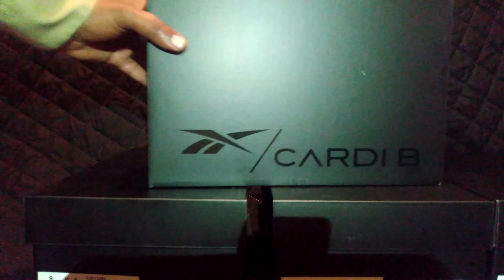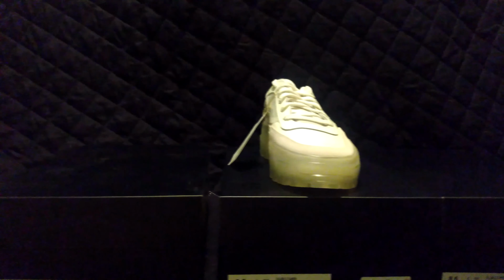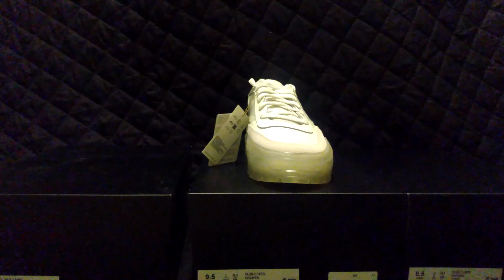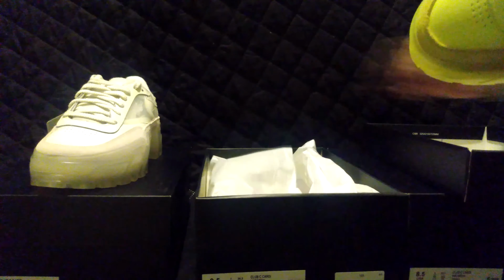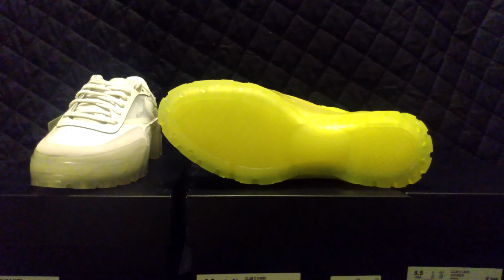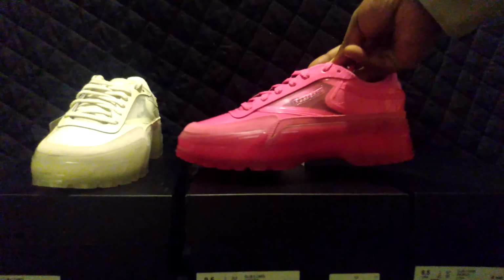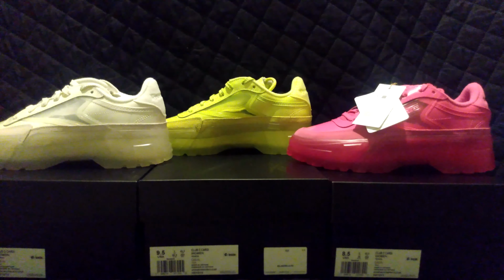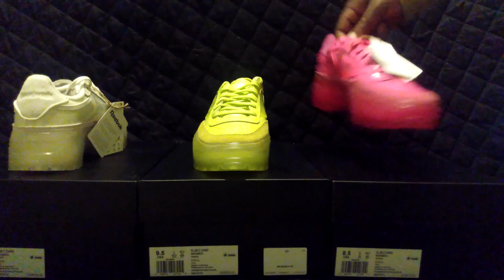Cardi B Club C review three colorways unboxing.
I unbox the second wave of Cardi B's Club C's the Dynamic Pink, Chalk, and High Vis Green these are pretty good just in time for Valentine's Day.

For Sneaker and Gaming Deals